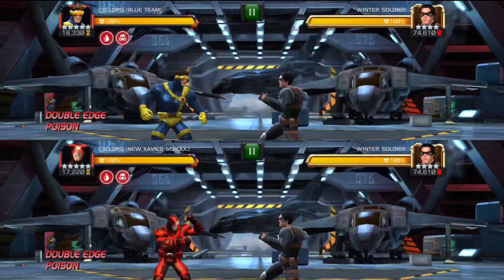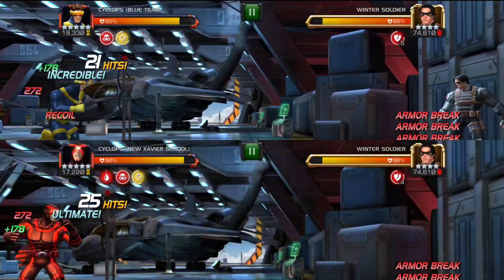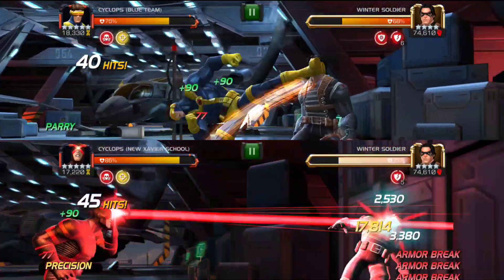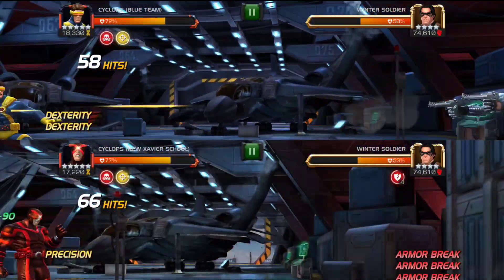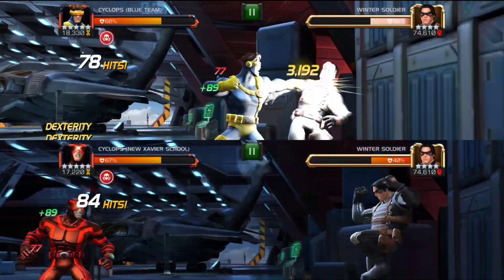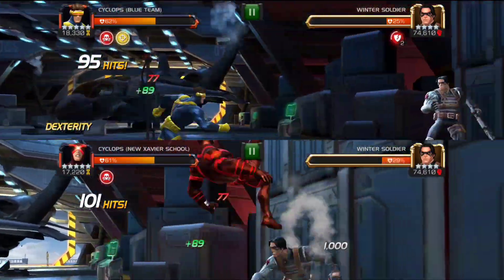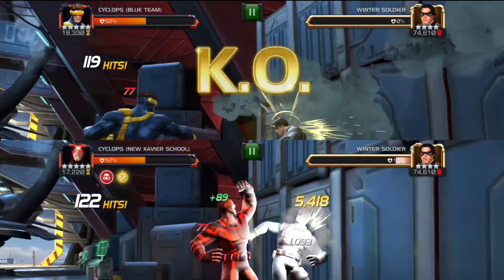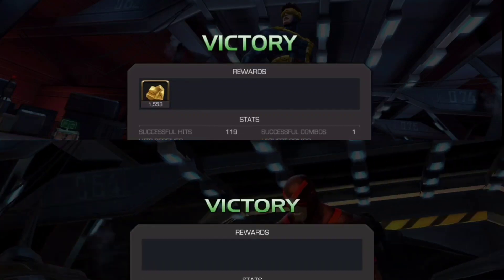Red Cyclops Vs Blue Cyclops Damage Comparison | How Different Are They? | Marvel Contest Of Champion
So in this damage comparison video we are going to compare Blue Cyclops and Red Cyclops. They are basically the same character with same abilities and animations but there are some minor differences in the numbers. Red cyclops has higher chance to apply armor break on sp1 and it is a stronger armor break too but Blue cyclops has a longer armor break (5 seconds vs 9 seconds). Who will win?